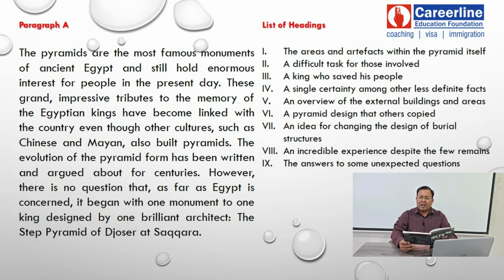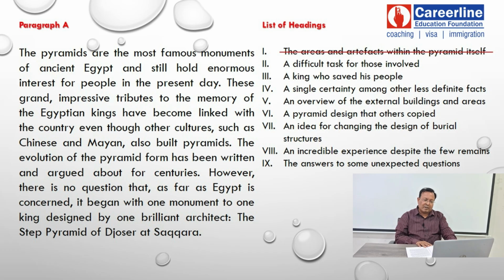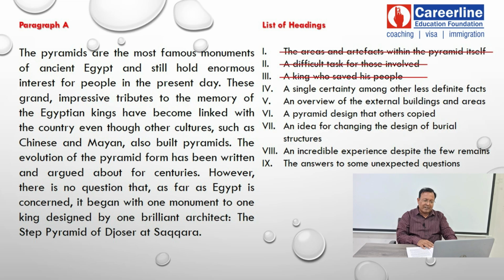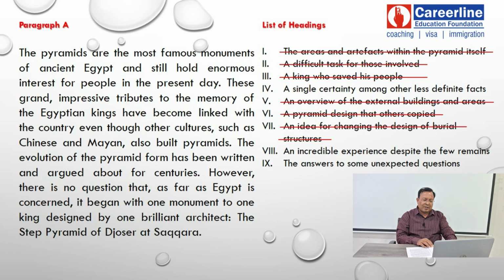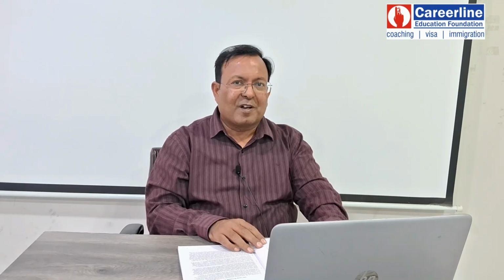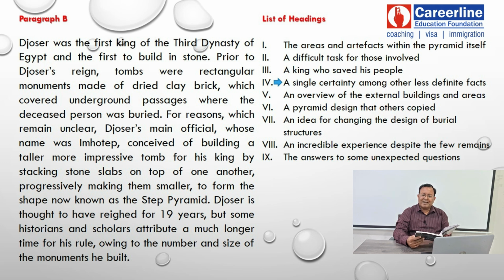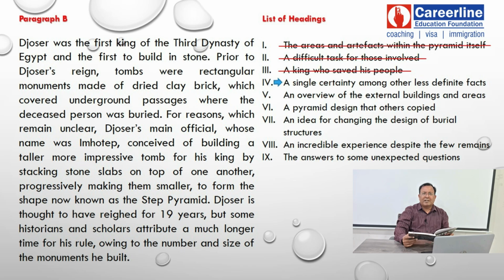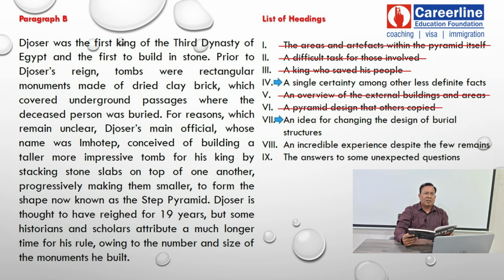IELTS Reading Made Easy: Elimination Method (Save Time & Avoid Mistakes)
IELTS Reading doesn’t test your English — it tests how you think under pressure.

In this video, I explain the MOST POWERFUL IELTS Reading Strategy
👉 Elimination Method – Part 1

This strategy is especially useful to:

✅ Save time in the reading section

❌ Avoid mistakes & confusion caused by tricky options

🎯 Increase accuracy in

Matching Headings

Other confusing IELTS Reading question types

What you’ll learn in this video:

Why students get confused even after understanding the passage

How to eliminate wrong options step by step

How to stay calm and logical during the exam

How toppers think while solving IELTS Reading questions

This method works for both Academic & General Training and is a must if you’re aiming for Band 7+.

📌 This is Elimination Method – Part 1
More advanced strategies coming next — don’t miss them.